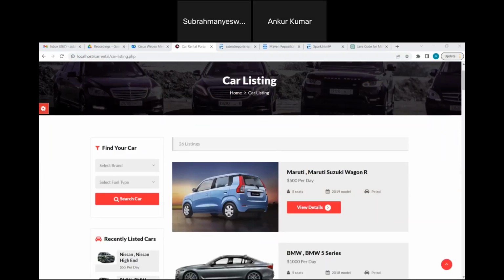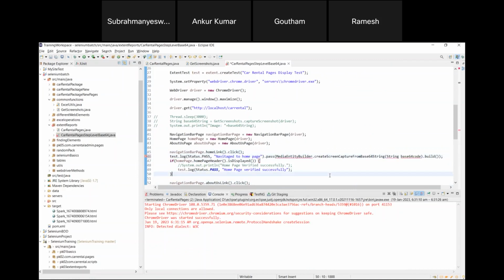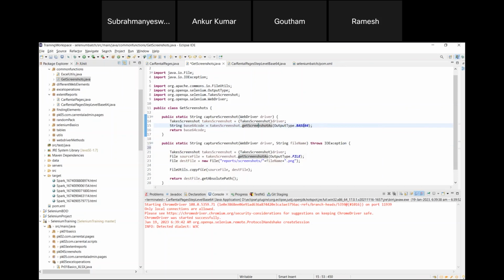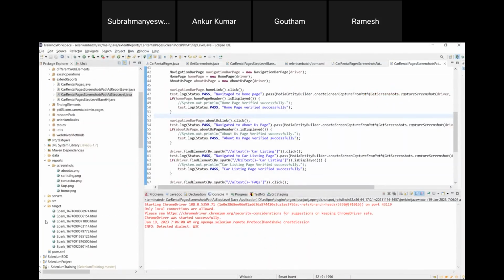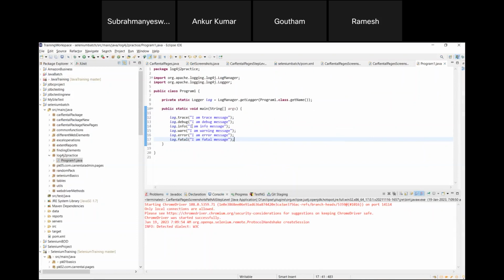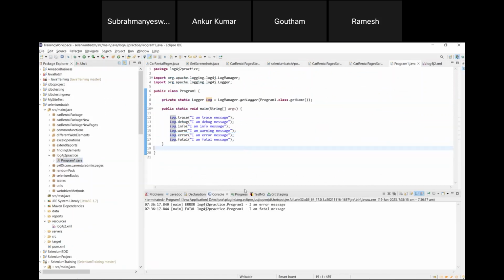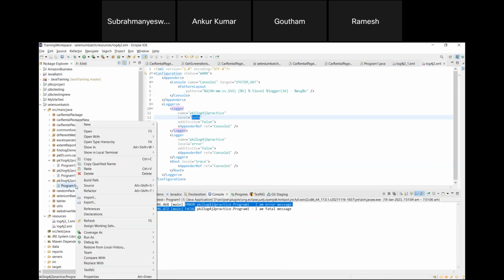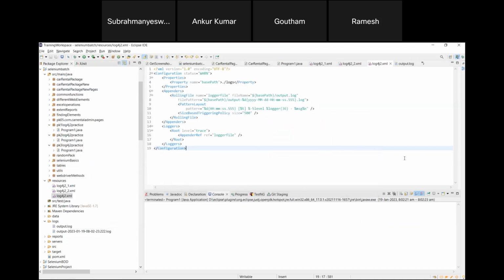Selenium with Java Training - Class 28 - Screenshots in extent reports, log4j2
How to take screenshots in base64 format
How to take screenshots and save them
How to attach screenshots at report level in extent reports
How to attach screenshots at step level in extent reports
How to use log4j2 in selenium
How to log to console in selenium
How to log one level for one package and another level for another package
How to log to files in selenium
How to log one level for one package and another level to another package to files in selenium